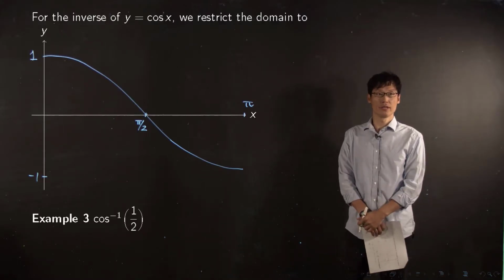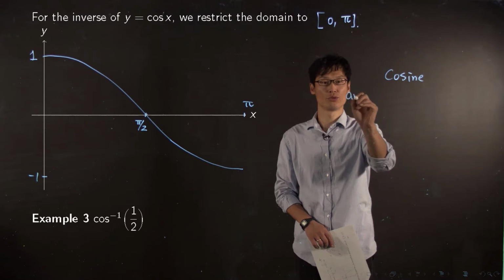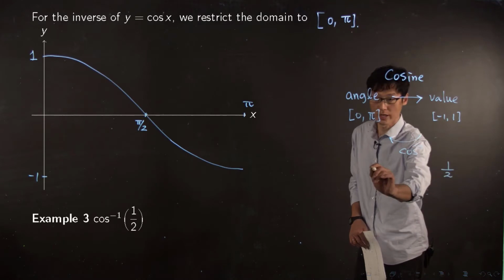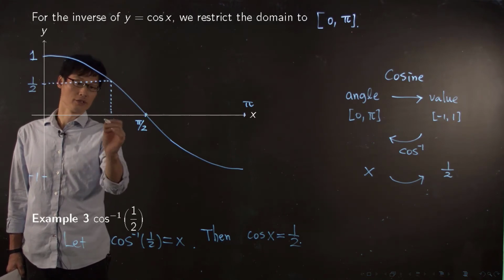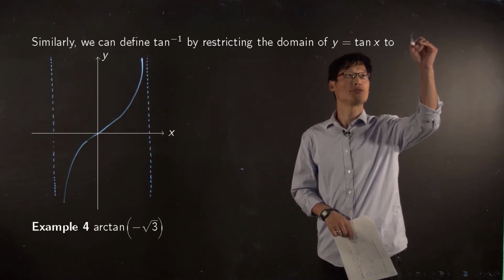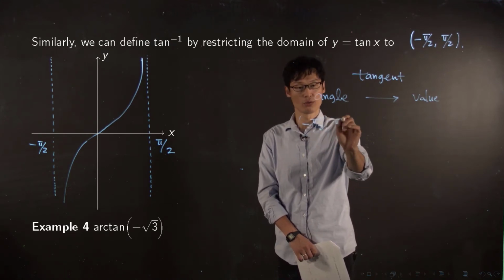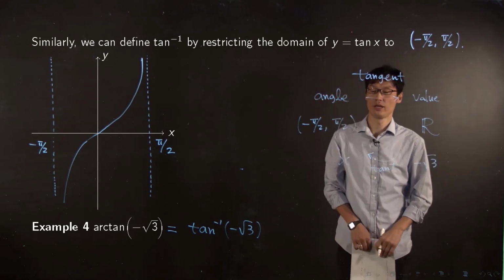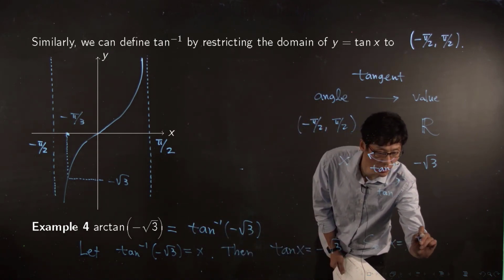Math151 inverse function 3